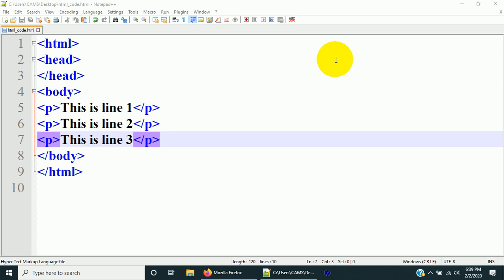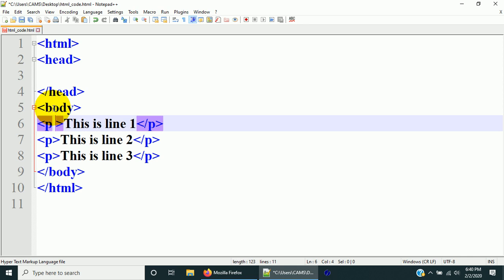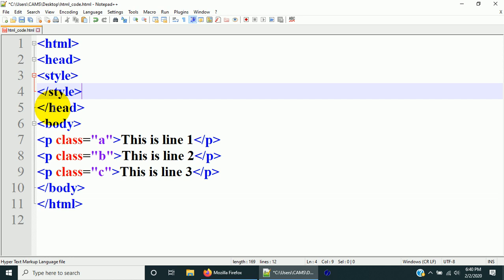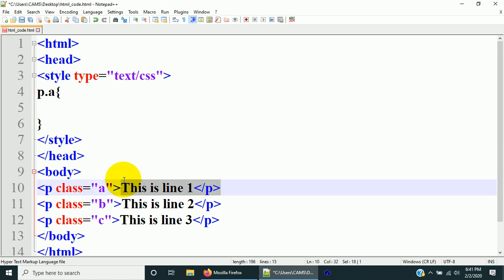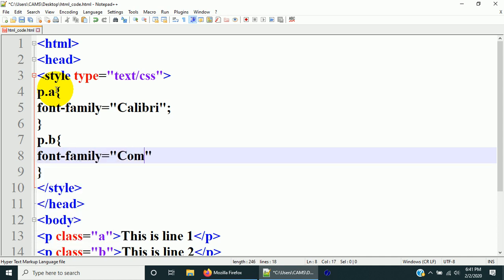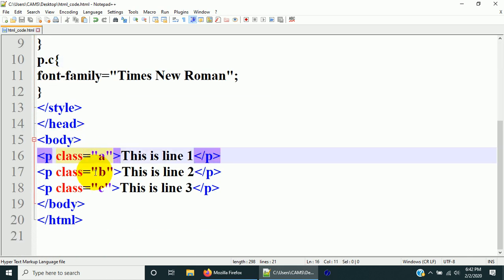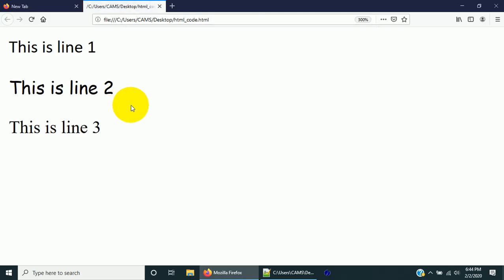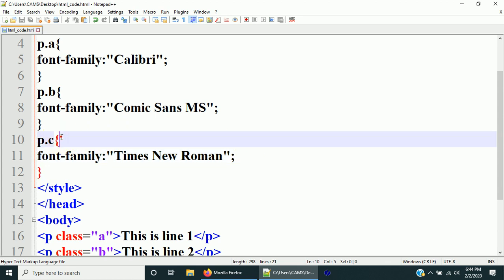How to Change Font Styles in HTML | Complete Guide with Examples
Discover how to change and customize font styles in your HTML pages with this comprehensive tutorial. Learn how to use CSS to apply various font styles, including font family, weight, size, and style, to enhance your web design.

What You'll Learn:

How to change font family, size, weight, and style in HTML
Using inline styles, internal CSS, and external stylesheets for font customization
Practical examples of applying different font styles to HTML elements
Best practices for choosing and combining font styles to improve readability and design
Whether you're a beginner or looking to refine your web design skills, this tutorial will help you master font styling in HTML. Follow along to learn how to create visually appealing text on your web pages.